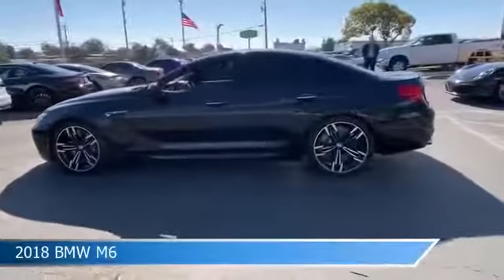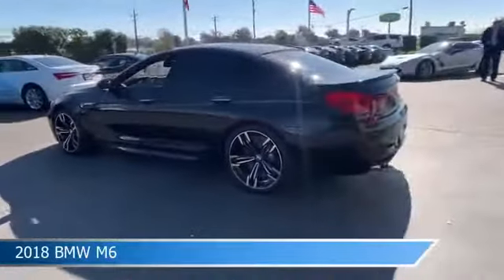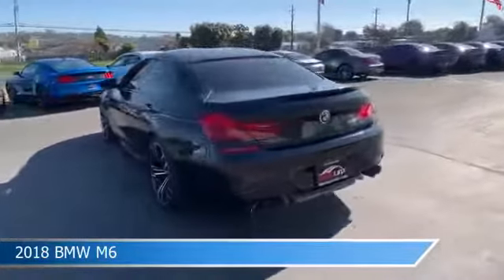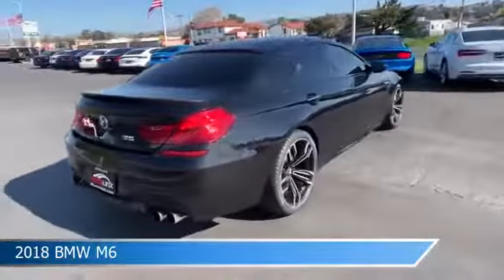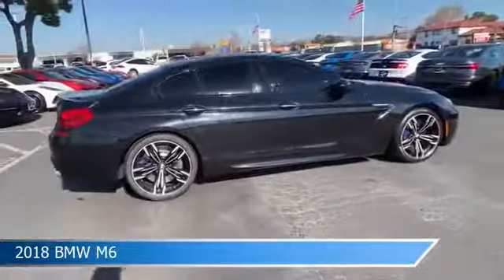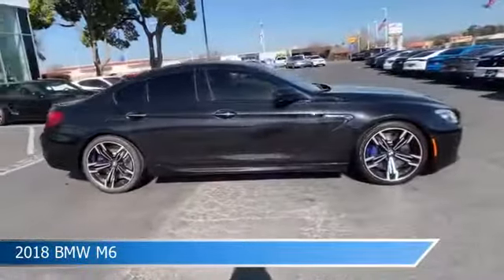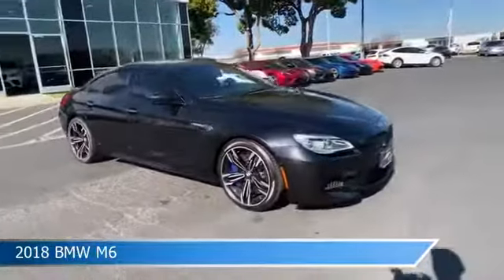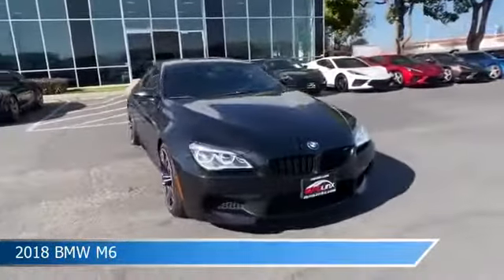2018 BMW M6 1004869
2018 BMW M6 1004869